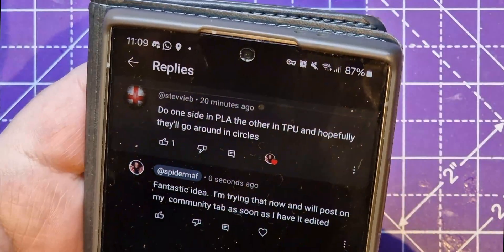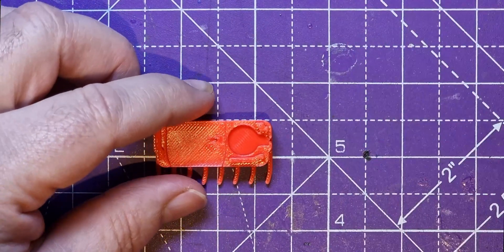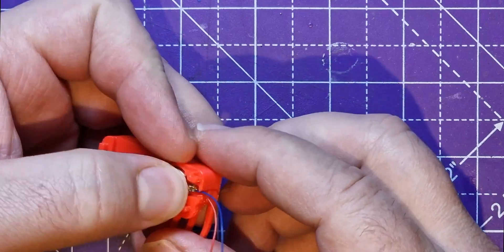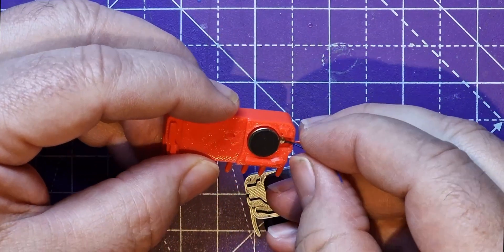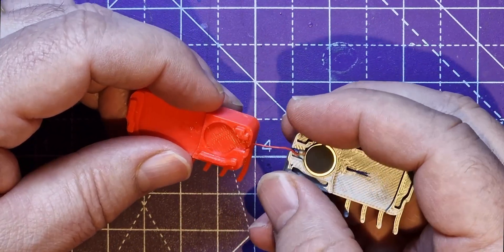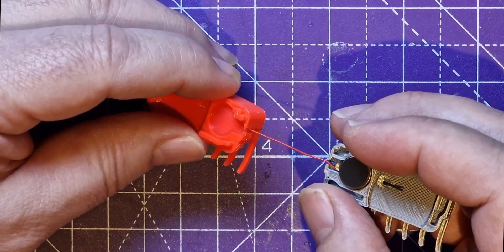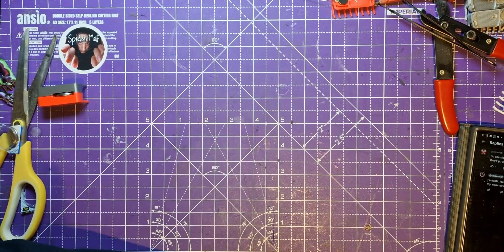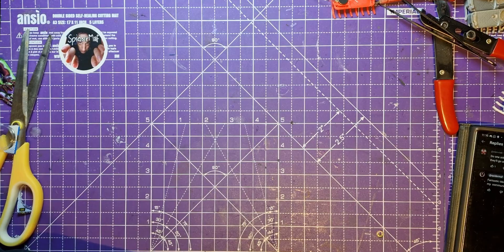Seeing if a two filament scooterbot buzzes around in circles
Spidermaf tests the therory that a scooterbot made from tpu AND pla will run around in circles

 @nick_the_maker   The video that started this and the scooterbot designer.

Im not going to link to the motors as then you can have the same adventures as Spidermaf did.  And be careful with coin batteries.